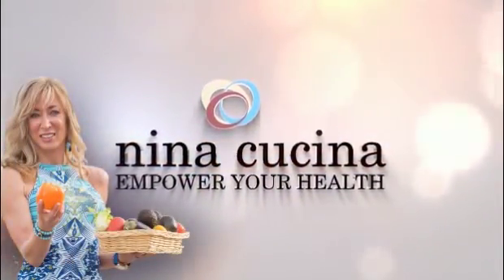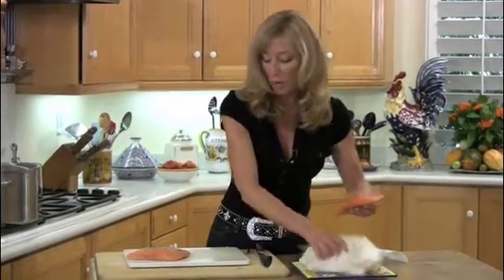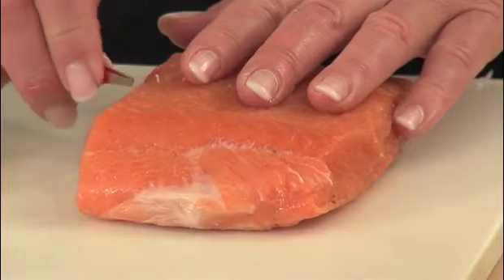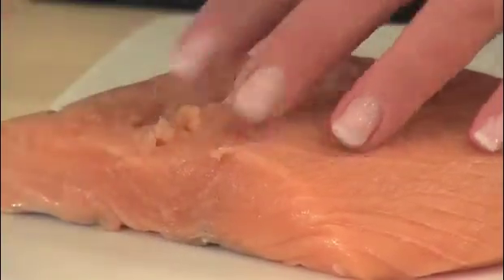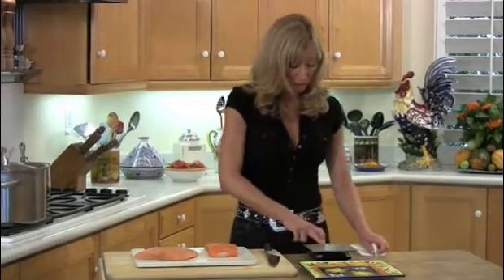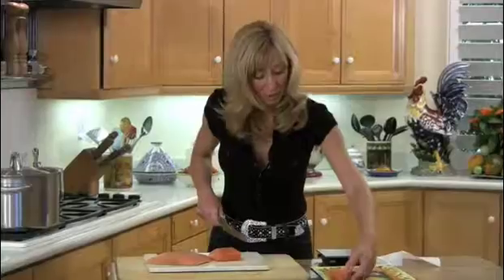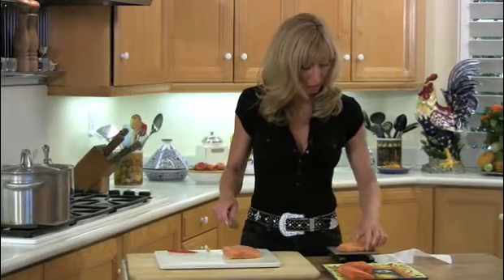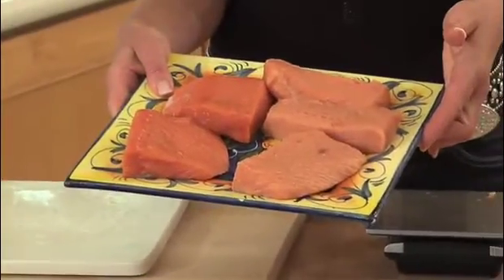How To Portion Fish